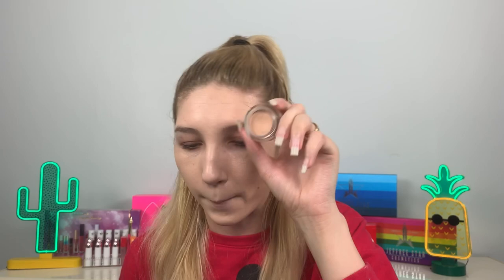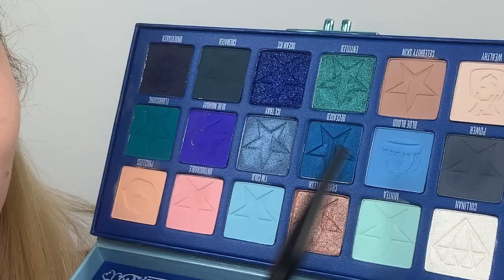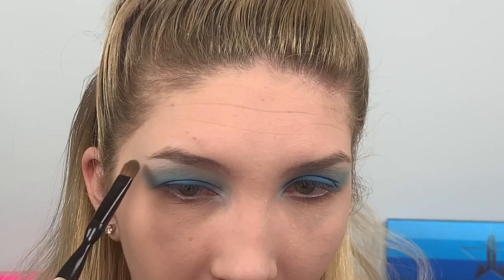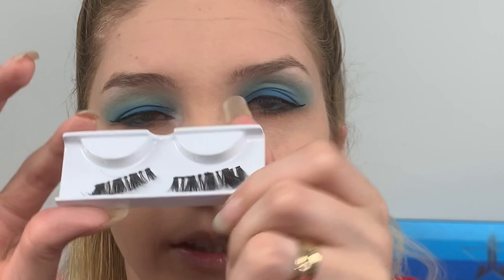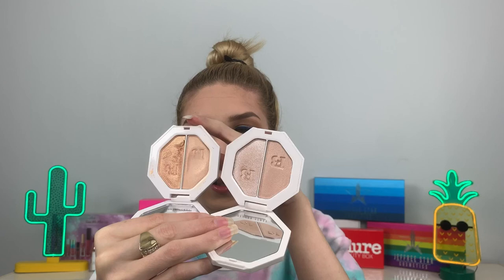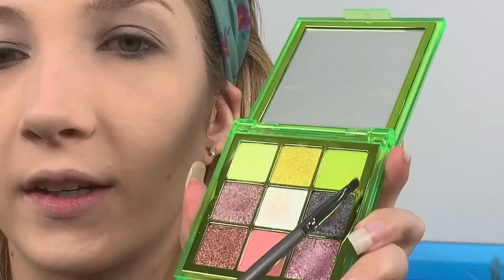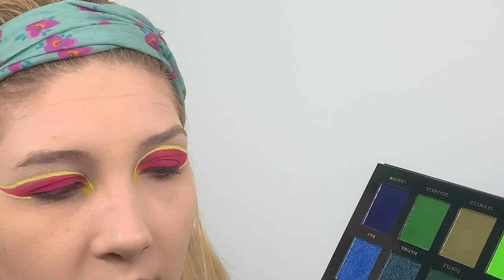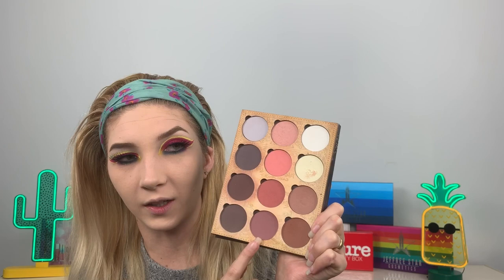Taylor Swift Calm Down Inspired Makeup tutorial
I had so much fun filming this video and watching Taylor Swift!! I hope you all enjoy this recreation of Taylor Swift’s new music video You Need To Calm Down!